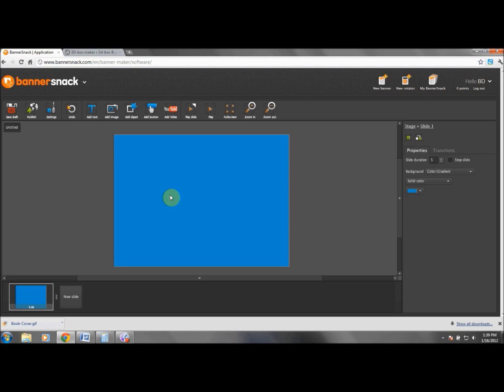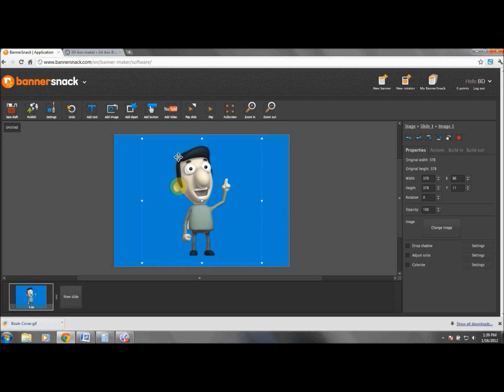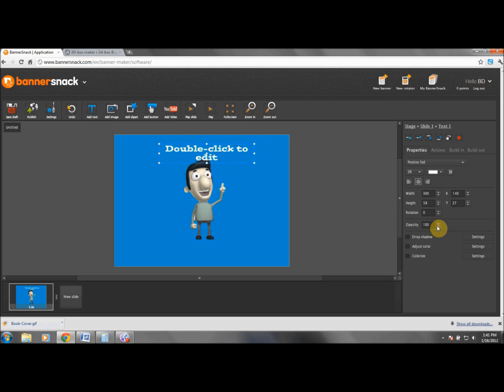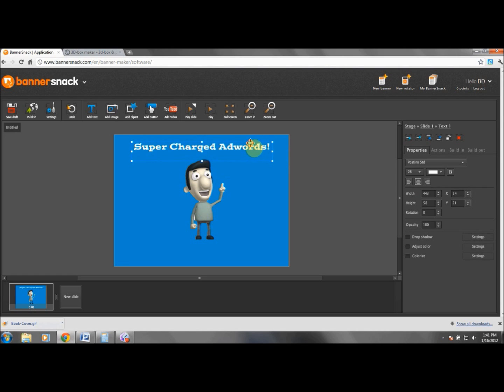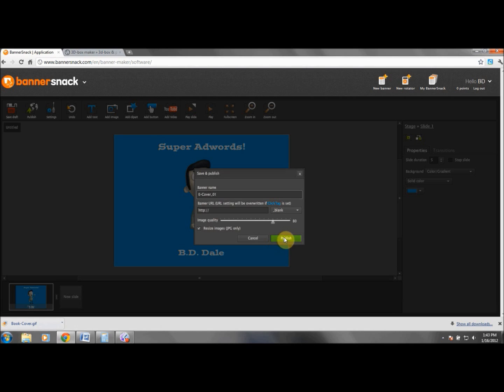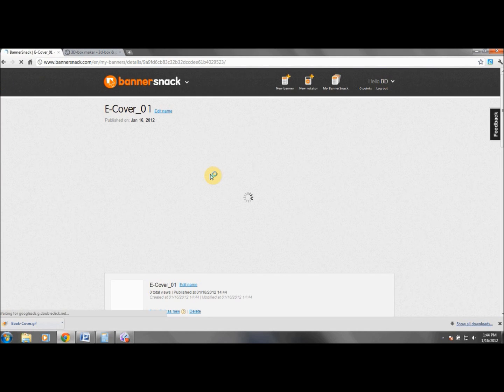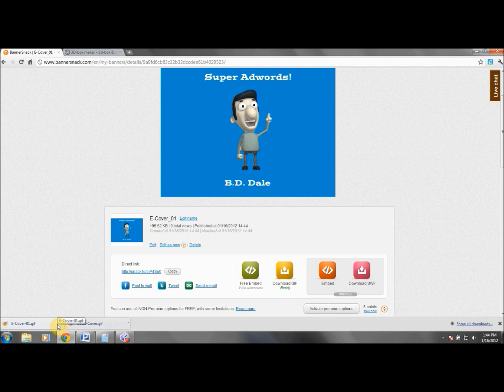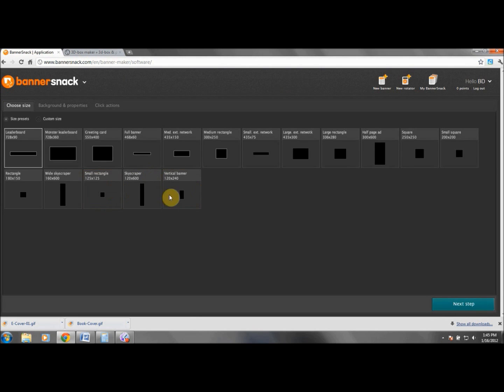Book Cover Design - Part 1/2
Book cover design can be handled easily within banner snack. Check this ebook cover design out.